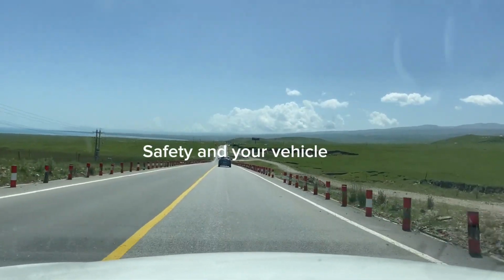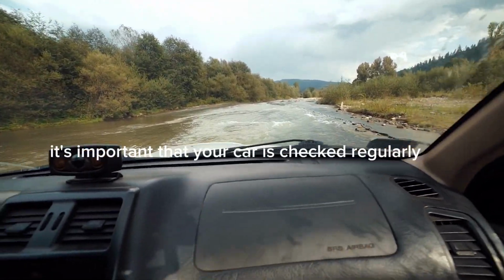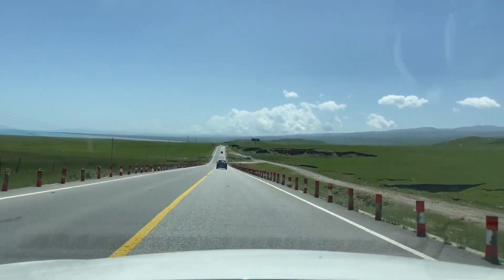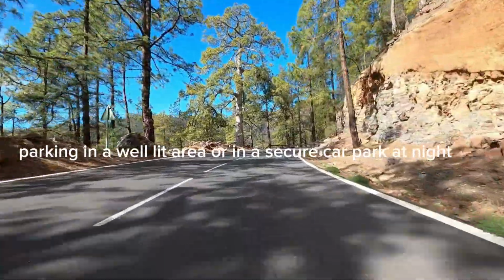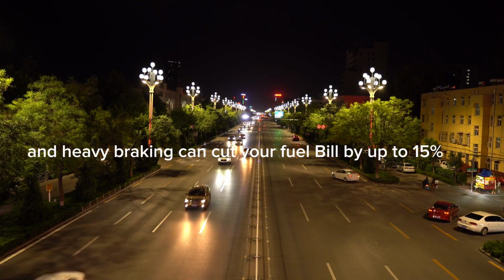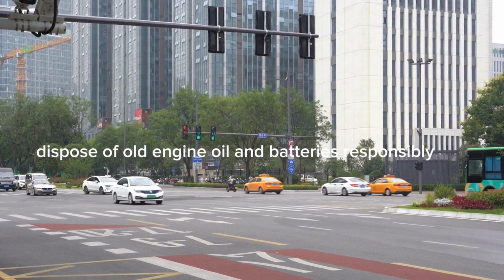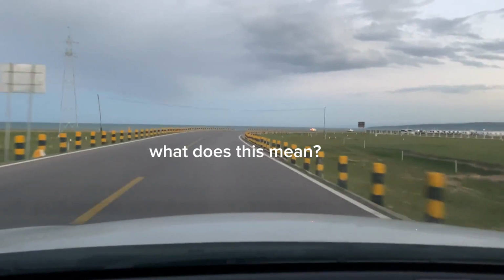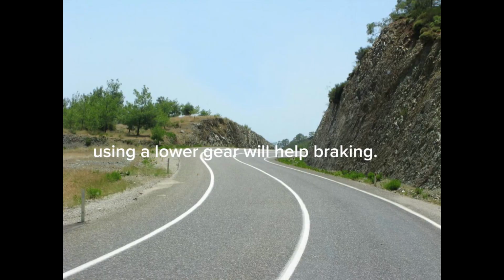Safety and your vehicle | Theory Test | Through listening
Theory test review
through listening.